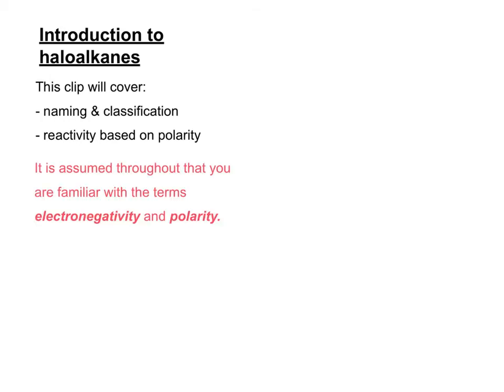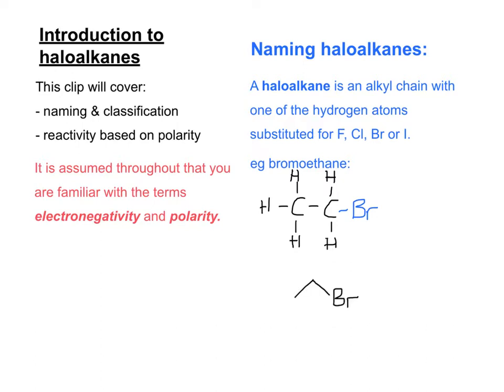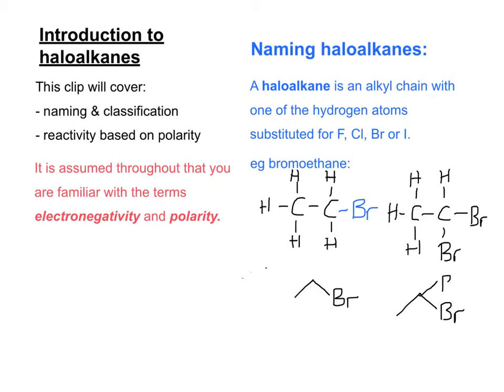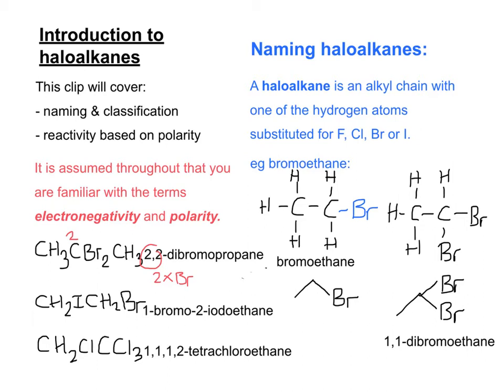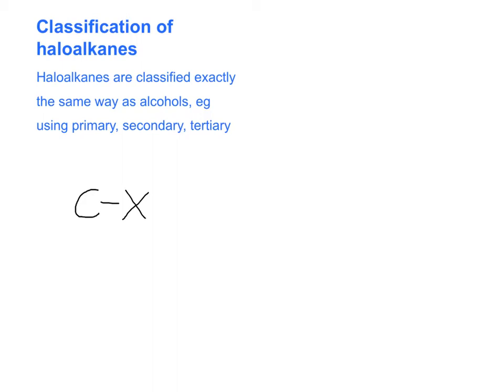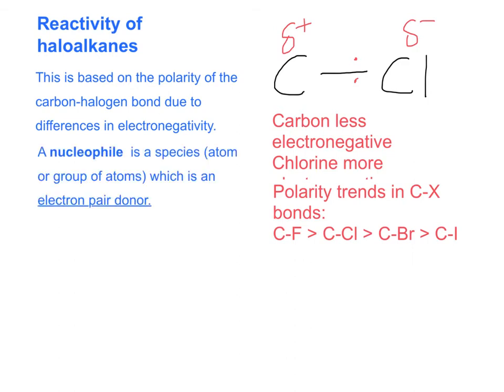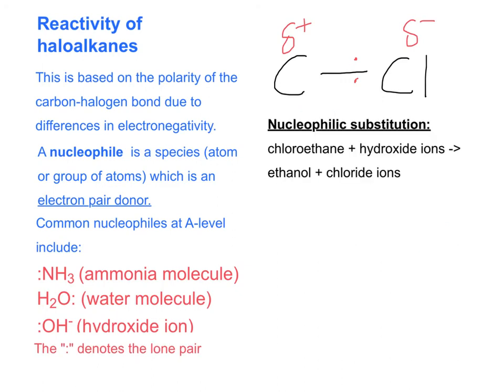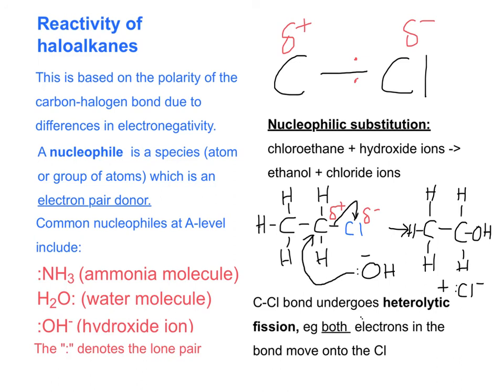Introduction to haloalkanes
A brief overview of naming, classification, why they are reactive and the nucleophilic substitution mechanism